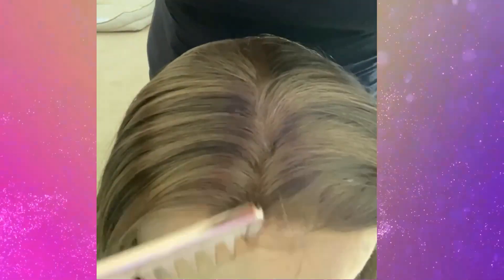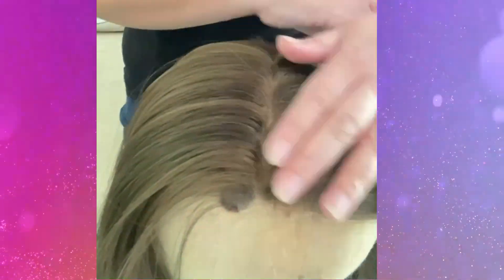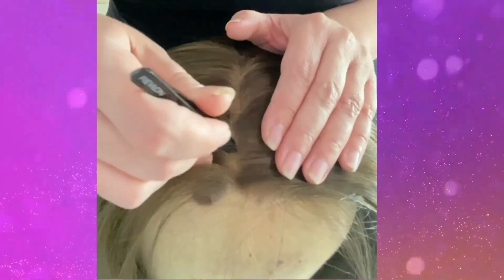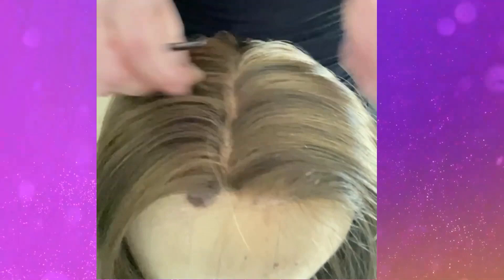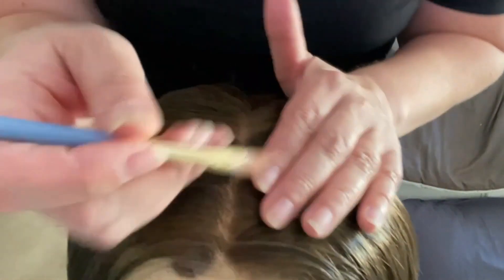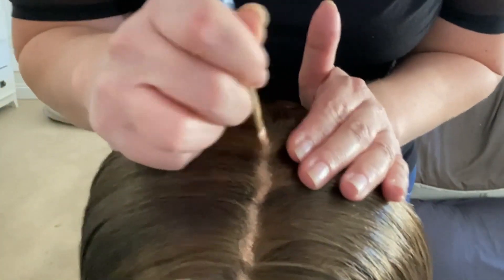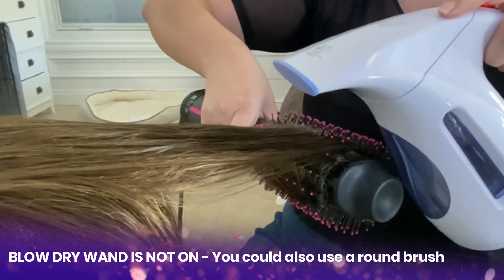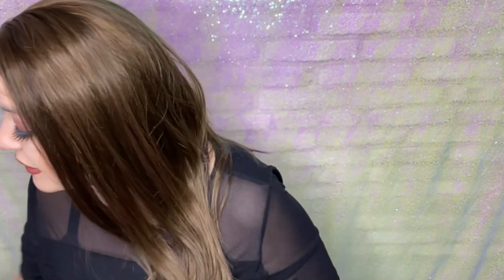How-to Topper | How to Make a Synthetic Hair Topper More Natural | UniWigs Hope Hair Topper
Welcome to UniWigs​​ Youtube Channel!

Content of the video:
* How to make a natural hair part
* How to take the shine off the synthetic fiber

8.5"x9" Hope Topper is a clip-in hair topper with an extra-large base that is perfect for hair loss. It features a front lace, a mono top and wefted back. The front lace and mono top give the most natural hairline and allow you to part the hair in any direction. The ready-to-wear synthetic hair looks and feels like natural hair. Kanekalon Synthetic Fiber: Looks and feels more like human hair; very smooth but not shiny.
Transparent Lace Front - Virtually invisible lace front that gives you a natural-looking hairline.
Front Lace Monofilament Top - Creates the illusion of natural hair growth where the hair is parted and allows you to part the hair in any direction.